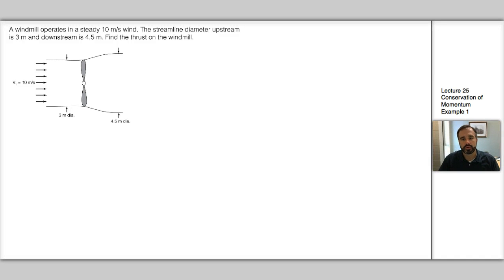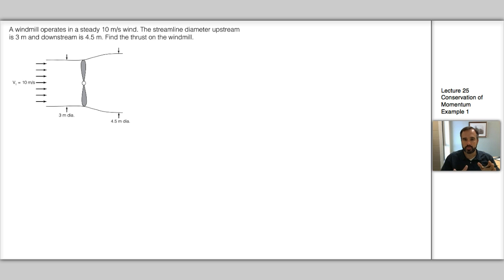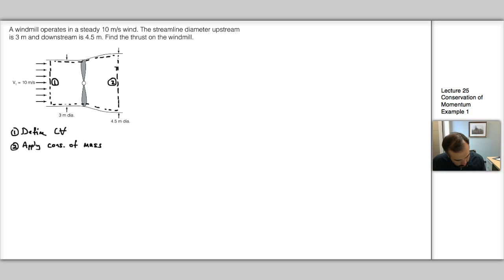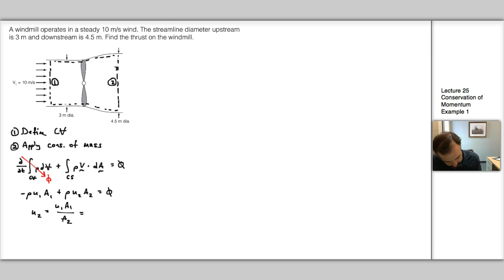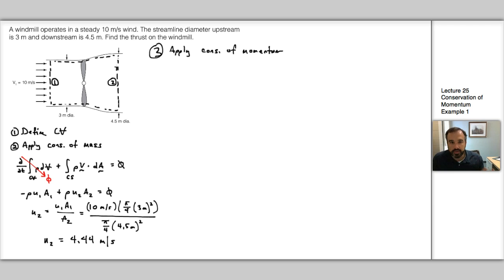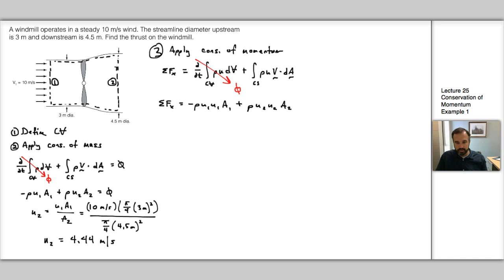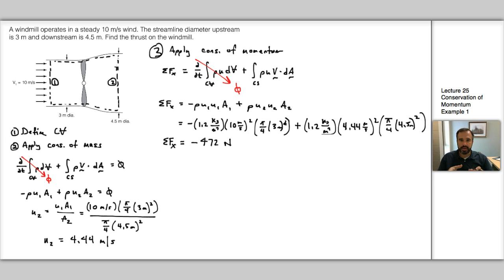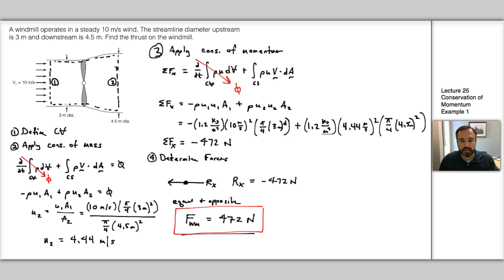35 - Cons of Momentum Example 2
35 - Cons of Momentum Example 2